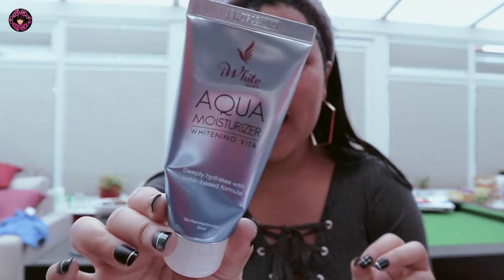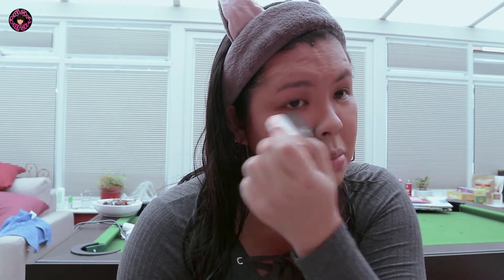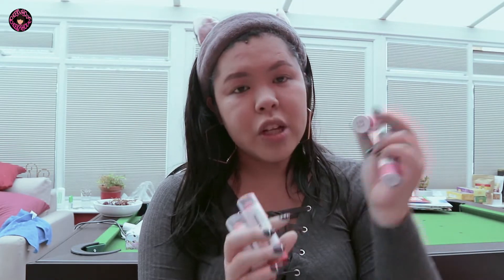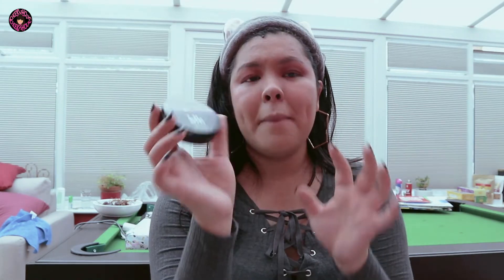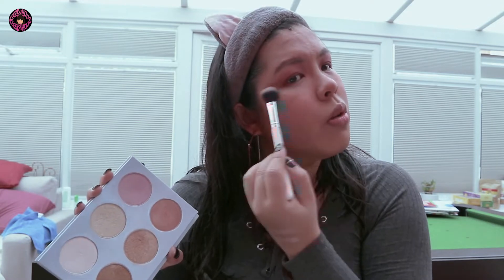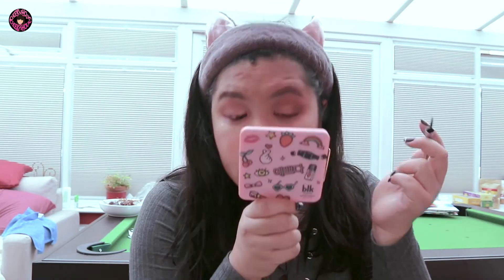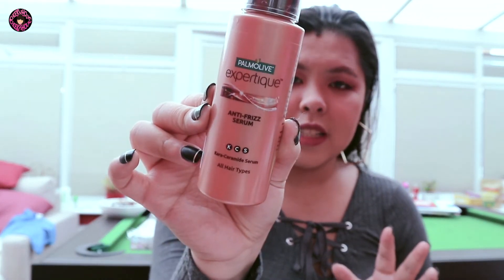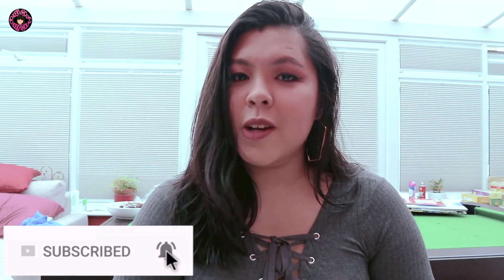WHAT MAKEUP DID I BRING in the UK while GETTING READY | MissCheekyholic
So this video is a “get ready with me” and a “what makeup did I bring” video. I was literally getting ready for our dinner that night and you can even here the sound of the knife (chopping vegetables)

Also please excuse the lightning while I was recording I did not realize that I was against the light so I had to do a lot of color correcting and this is the best it can do.

 Anyways, so last August we went to the United Kingdom for three weeks and I brought my travel essentials with me. Since it was a long trip i'm warning you I did bring a lot of makeup.:p

* Please note that when I travel I bring different kinds of makeup depending on the my trip and the weather.

PRODUCTS MENTIONED:
Base:
Iwhite Korea Aqua Moisturizer Whitening Vita
Belo Tinted Sunscreen

Careline Blur Stick
Nichido Perfect Skin Stick Foundation – Ecru
BLK Cosmetics BB + CC Cream Stick – Light Beige
Maybelline Fit Me Concealer – Medium Moyen

Brows:
Ever Bilena x Kris Aquino Brow Liner and Mascara Duo – Beyond Brown
Careline Best Brow Liner -Brunette
EB Advance Brow and Define
Detail Makeover Duo Liquid Eyeliner and Eyebrow Pen

Powder:
BLK Cosmetics All Day Matte Powder Foundation - Light Beige

Lip and Cheek:
Vice Cosmetics Lip and Cheek Tint (all shades)
Colourette x Kings Collection Dual Tint (all shades)

Contour:
Careline Contour Stick
Bench Paint Box Matte Bronzer
Pink Sugar Sweet Cheeks HD – Morocco

Blush:
Careline Stick – Peach and Rose
Bench Paint Box Blush Stick – Strawberry Ice and Cherry Blossom
Careline Oil Control Blush-On – Peach Glow, Starlight Shine and Fresh Tomato

Highlighter:
Careline Strobe Stick
Bench Paint Box Frosted Highlighter Stick
Skin Potions Glow Bomb Highlight Palette

Blush, Bronzer, Contour and Highlight:
BLK Contour Highlight and Blush Palette – Sunkissed and Flushed

Lips:
Ever Bilena x Kris Aquino Matte Liquid Lipstick – Loyal
(Loyal, Lucky, Life, Laugh and Love)

Mascara:
Canmake Quick Lash Curler (Clear)
Heroine Make Volume and Curl Mascara
Maybelline Falsies Push Up Angel Mascara

Eyeliner:
Detail Makeover Liquid Eyeliner
K-Palette  Real Lasting Eyeliner 24 Hours - Very Black

Eyeshadows:
Huda Beauty Obsessions Palette – Warm Brown and Mauve

Makeup Tools:
Miss Bella Angled Beauty Sponge
Anne Clutz Eye Essential Brush Set

Video FAQ:
Camera: Canon EOS M6
Editing Software: Adobe Premiere  Pro CC and Imovie